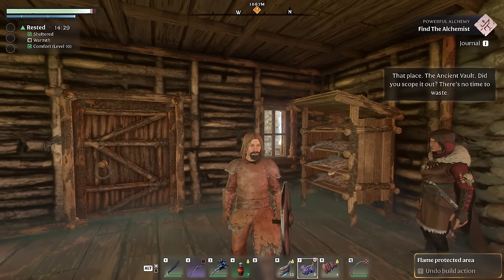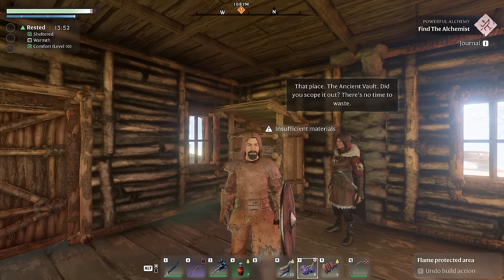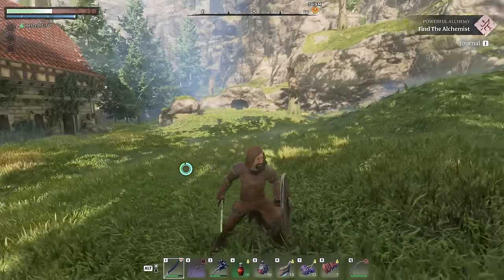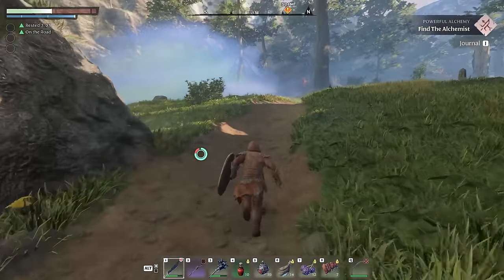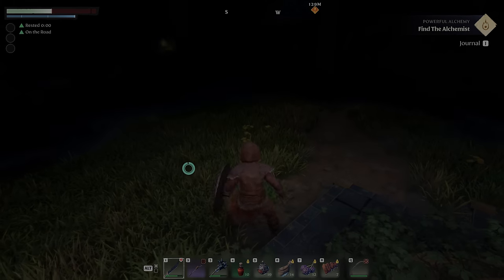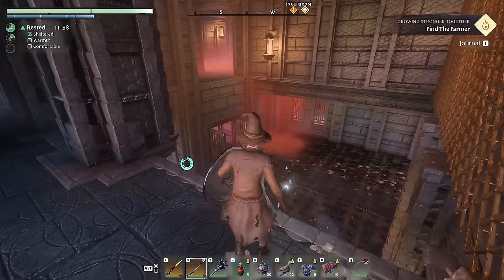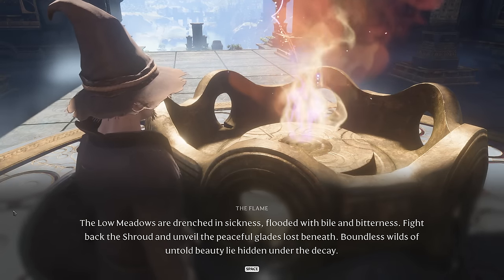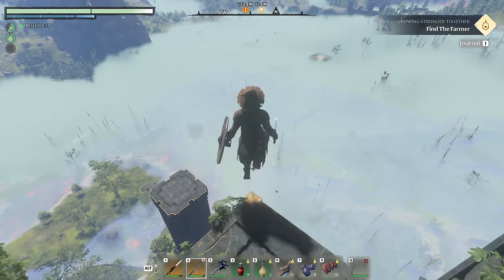Finding the Alchemist! [Enshrouded Ep. 7]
Welcome to Enshrouded episode 7! I'm so excited to take a look at this new survival game! Today I'm going on an adventure to find the Alchemist NPC as well as the eternal spell and scaling another ancient spire!

TIMESTAMPS:

00:00 - Intro
00:41 - A story of fire
09:20 - Legendary sword
12:30 - Finding the alchemist
26:00 - Alchemist apprentice armor
29:50 - A story of rot
33:30 - Ancient spire - low meadows
42:00 - The eternal spell